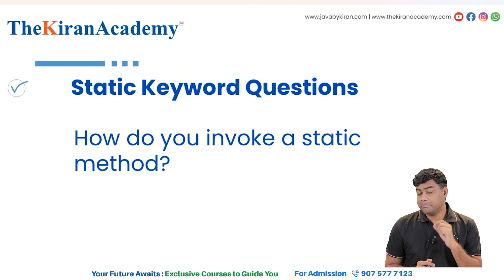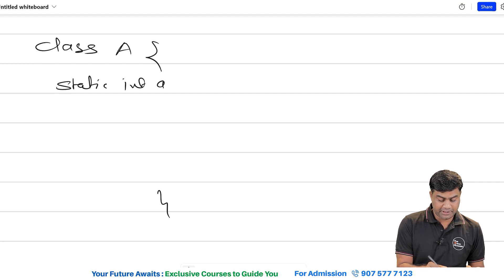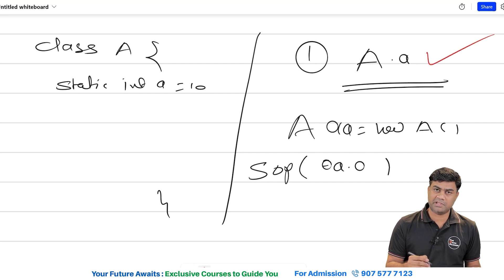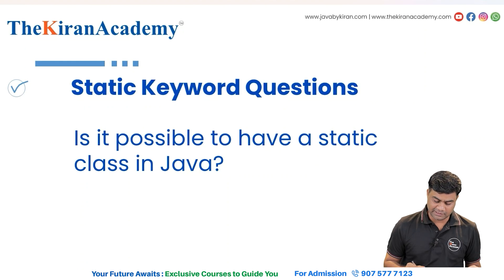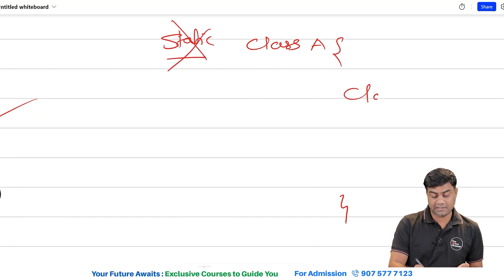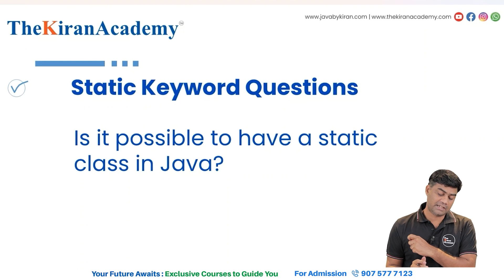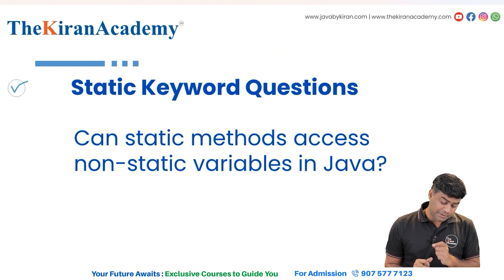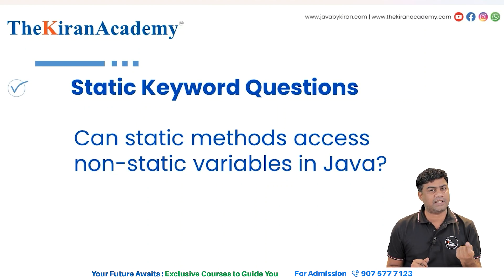Static Keyword In Java | PLACEMENT Interview Questions | Tutorial- 11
Whether you're a beginner or an experienced Java developer, this video will provide a solid understanding of the Static Keyword, helping you write more efficient and maintainable Java code. These are all questions interviewers can ask you, so be prepared
Watch this video until the end for essential information to aid you. If you have any inquiries, don't hesitate to drop a comment; we'll be delighted to offer assistance.

00:00 Introduction
00:22 What does the static keyword mean?
00:54 How do you invoke a static method?
01:53 Is it possible to have a static class in Java?
02:33 Can a static constructor exist in Java?
02:41 What is the process for accessing static variables in Java?
02:52 What is the difference between static and non-static methods?
03:34 Can static methods access non-static variables in Java?
03:52 Are static members shared among different instances of a class in Java?